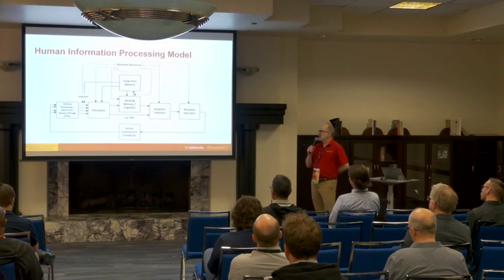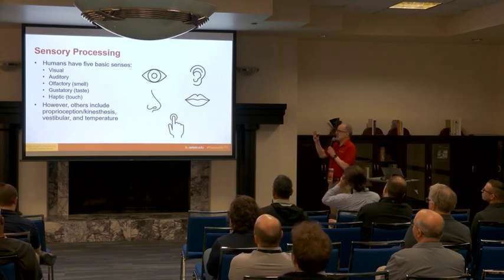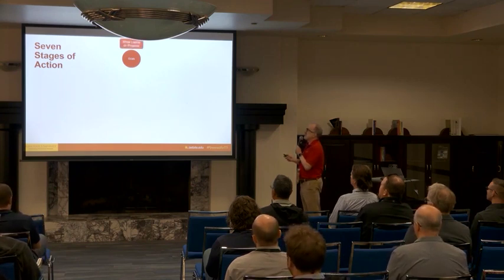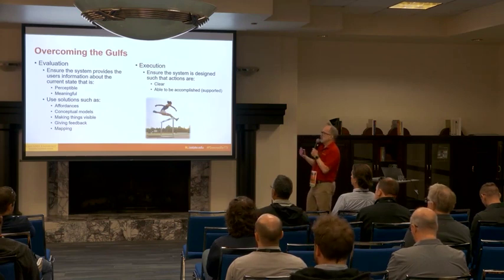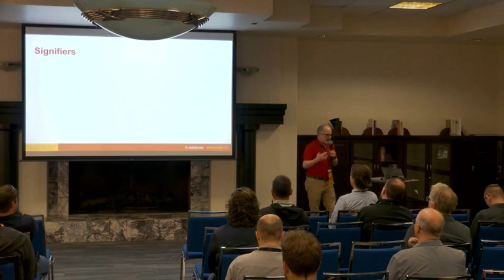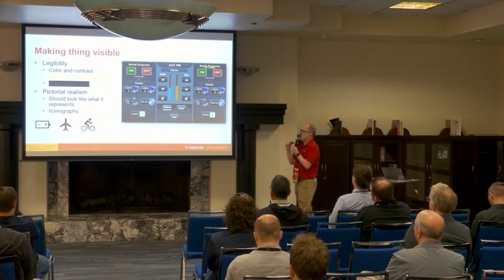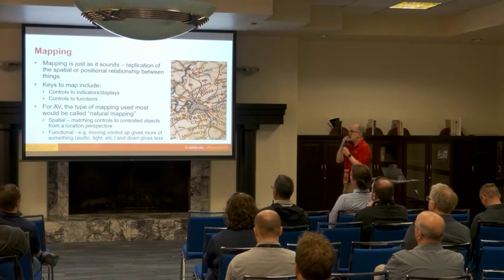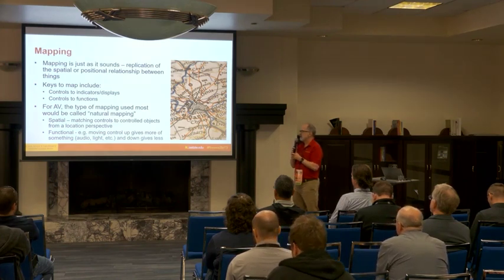Designing for the Human Factors of AV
Presenters: Mike Pedersen, Iowa State University

Location: Bishop Barnwell Room, Student Union Building, Boise State University

Date/Time: Thursday, 11:00 AM, May 1, 2025

Description: In this class we will do a crash course in a narrow segment of human factors – looking at the sensory and cognitive capabilities and limitations of humans and some corresponding best practices for design. We’ll study the human information processing model to learn how humans receive and interpret their world. Then we’ll look at the seven stages of action and consider the gulfs of evaluation and execution. Finally, we’ll get practical and look at system design methods that can be utilized to help people overcome the two gulfs including concepts such as affordances, conceptual models, making things visible, giving feedback, and mapping.